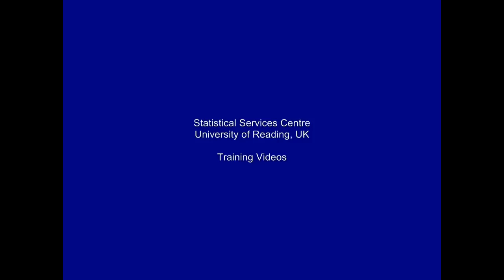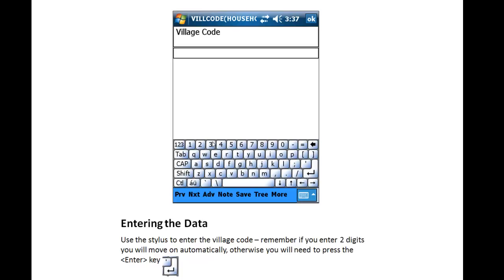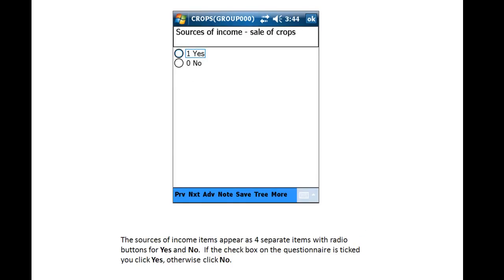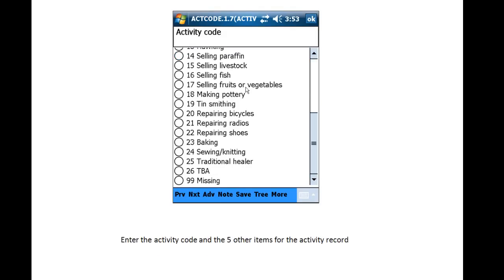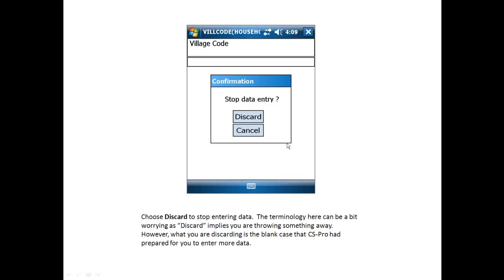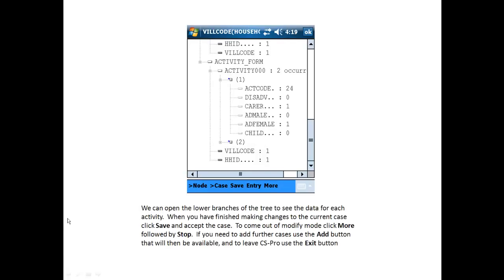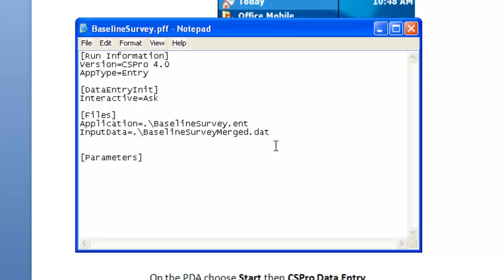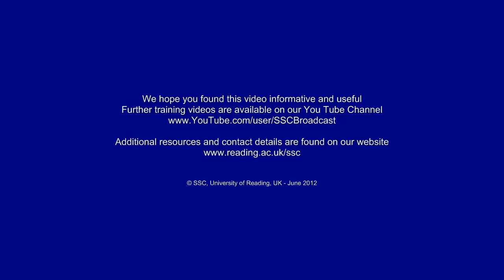16. Using CS-Pro Mobile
In the previous video we showed how to prepare the CS-Pro data entry system for use on a PDA - this video shows images from the PDA with the system running on there.